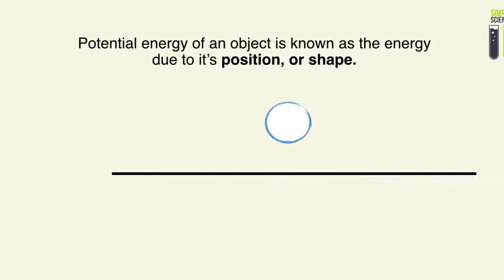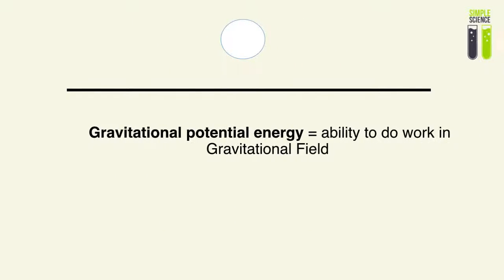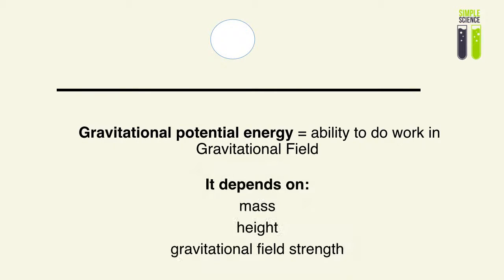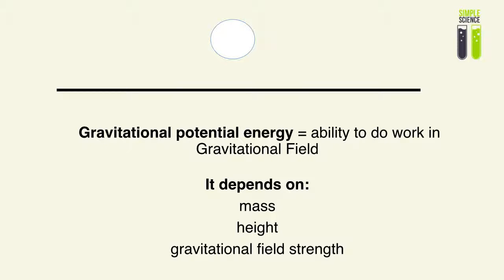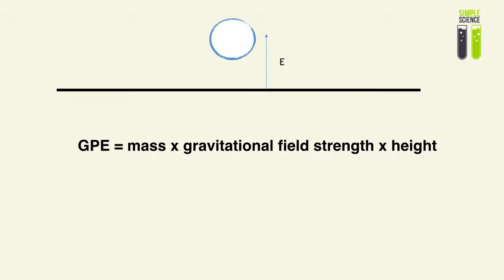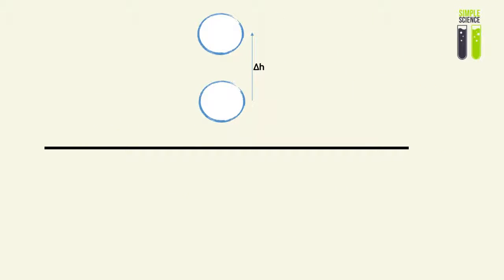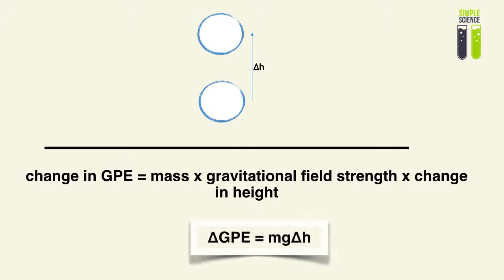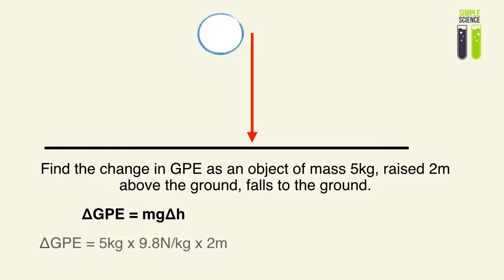Work, Energy and Power - Part 4 - Gravitational Potential Energy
One of the most important forms of energies is Gravitational Potential Energy and it is due to the position of a mass.
Nhan.